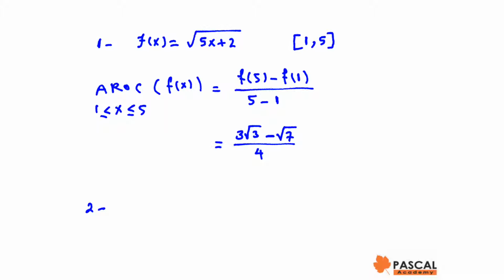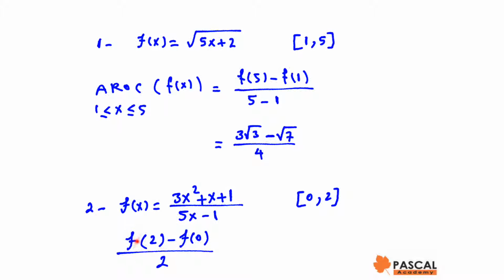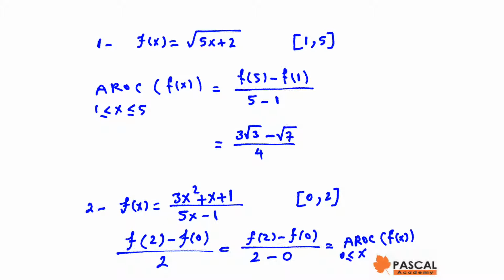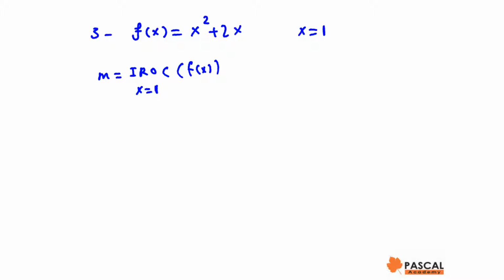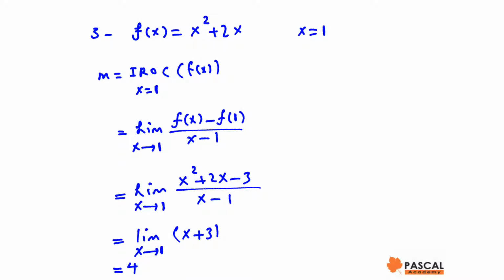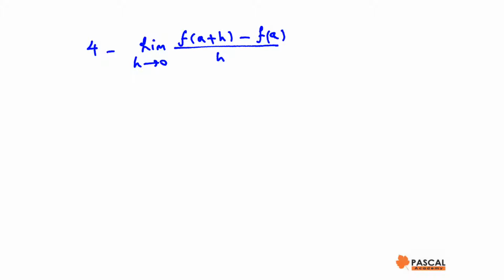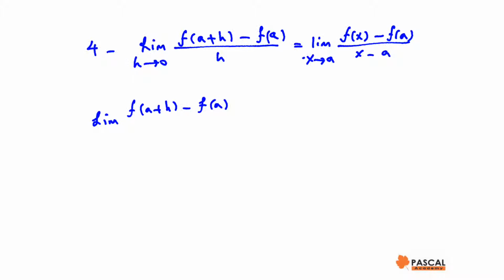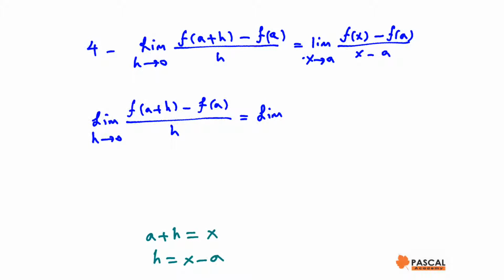Calculus & Vectors Exercise questions #2 Math grade 12 MCV4U1 Ontario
This video is about exercise questions in limits, rates of change. This is mainly emphasized to grade 12 math in Ontario, Canada.
Pascal Academy
499 16th Ave, Richmond Hill.
L4C 7A7